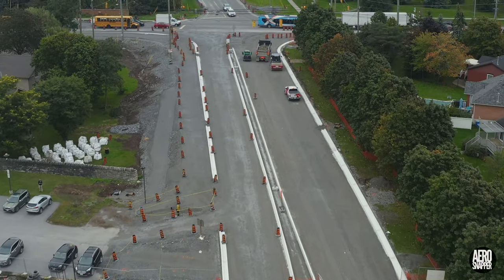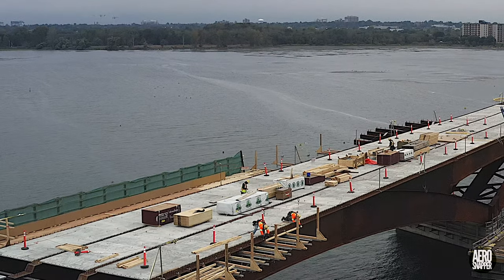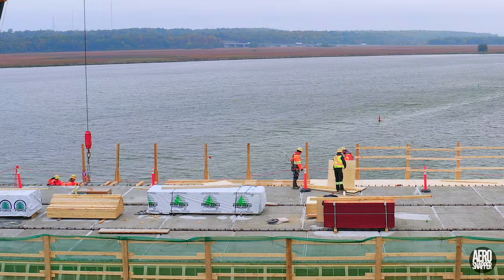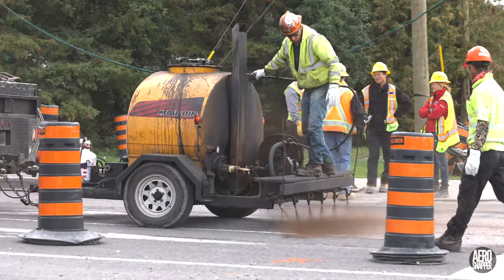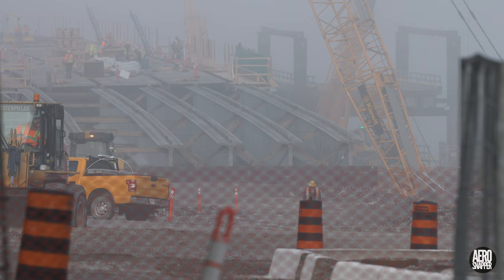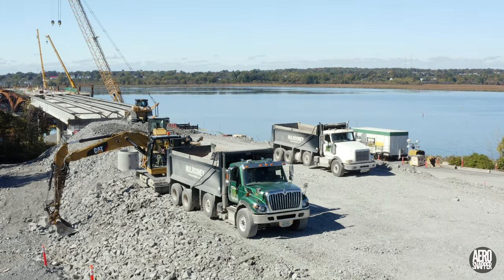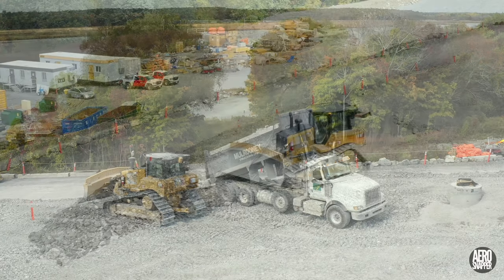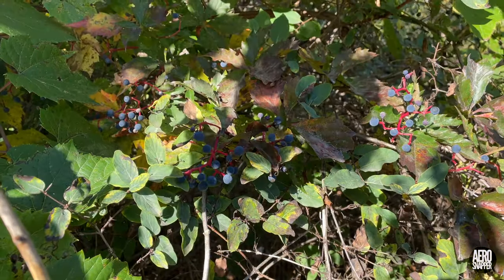Hot Stuff 4K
An update on progress with the construction of a bridge in Kingston, Ontario to provide a Third Crossing of the Cataraqui River.  Highlights this week - laying asphalt on Highway 15 and nearing level on the new Gore Road that will lead off the bridge on the east side.